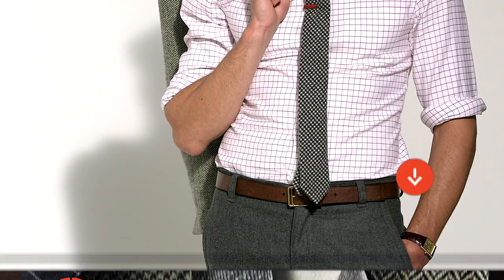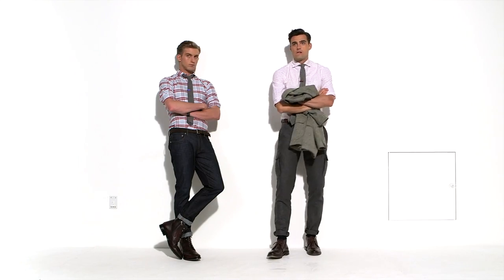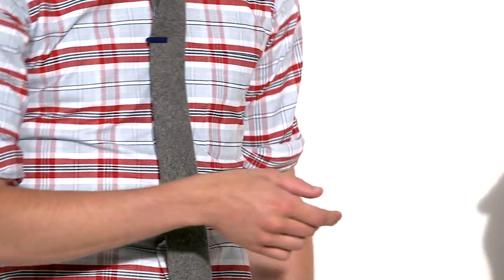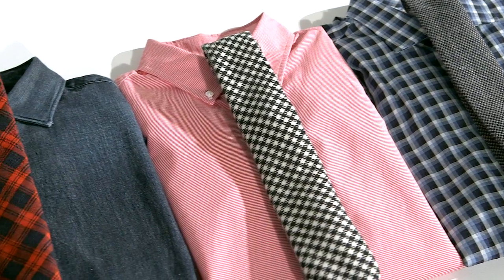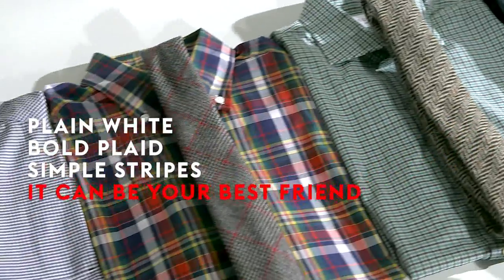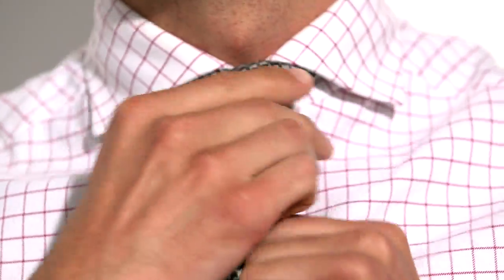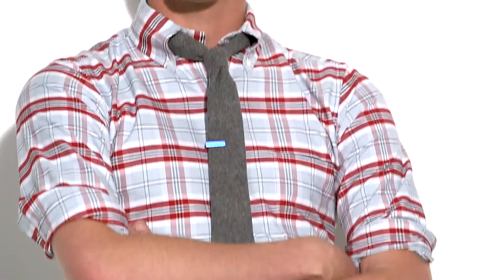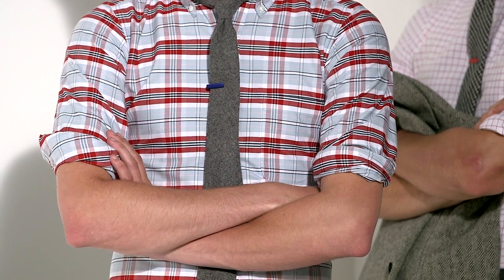How to Wear a Wool Tie – What to Wear Now | Style Guide | GQ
Replace your silk tie with this must–have accessory for the cold winter months.

 In GQ's style series, we show you what to wear now. We break down the biggest trends for each season and show you how to take them from the runway to reality.

Starring: Jim Moore